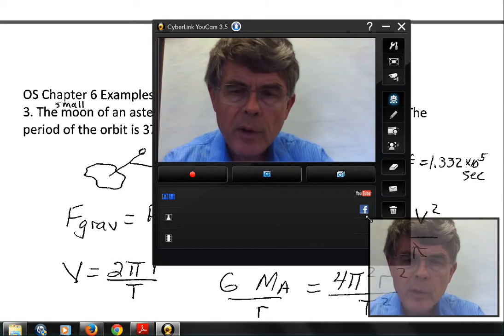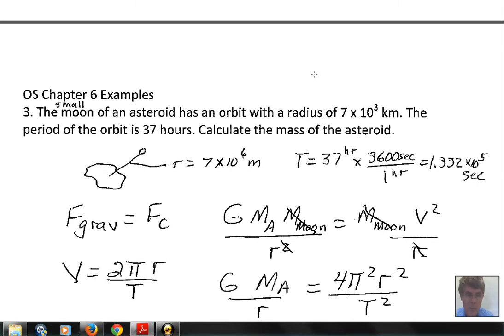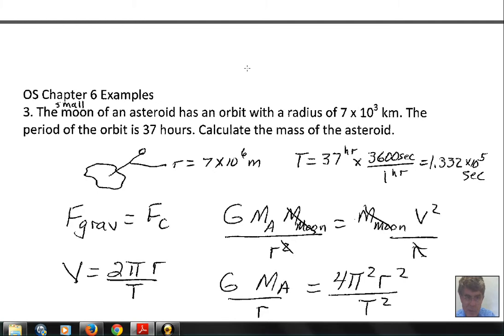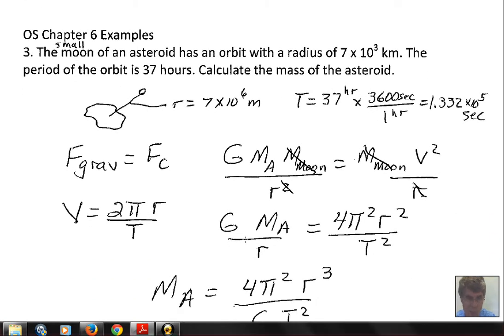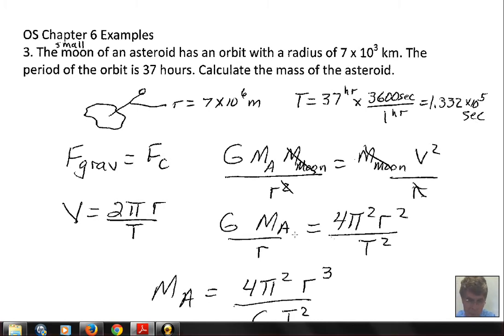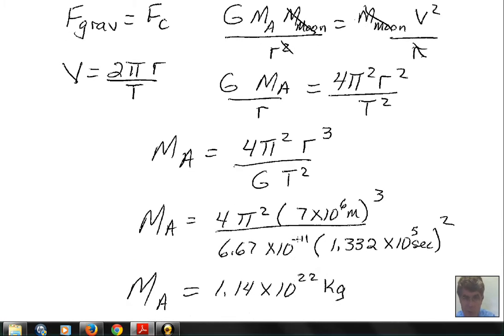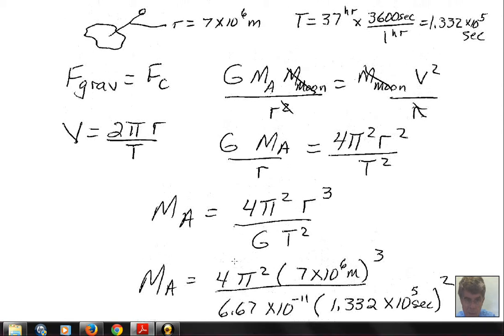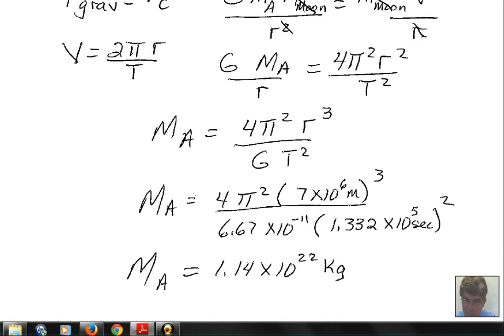Calculate Mass of Asteroid that is observed to have a moon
This video calculates the mass of a hypothetical asteroid given data on the orbit of a small moon around the asteroid.  The equation is derived by setting the gravitational force expression equal to the expression for centripetal force.  The mass of the asteroid is calculated using the orbital data.  This material relates to Chapter 6 of OpenStax College Physics.  PHY151